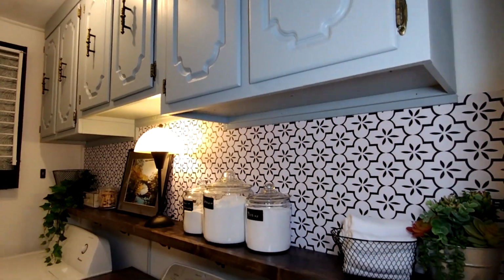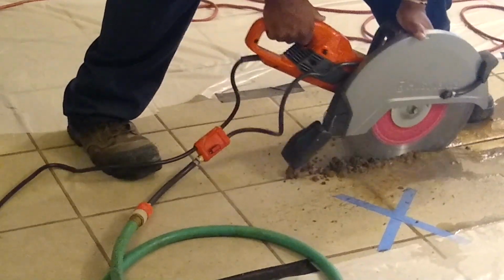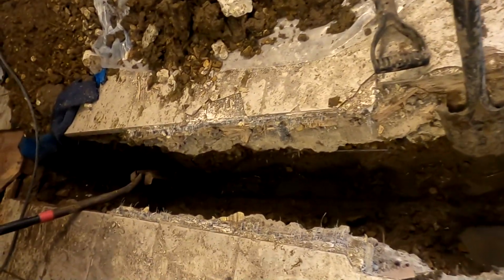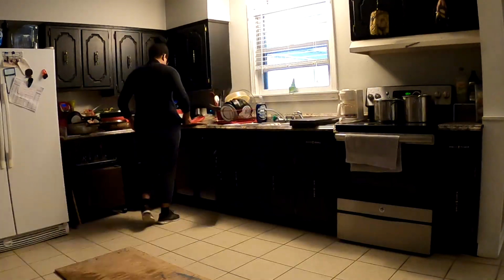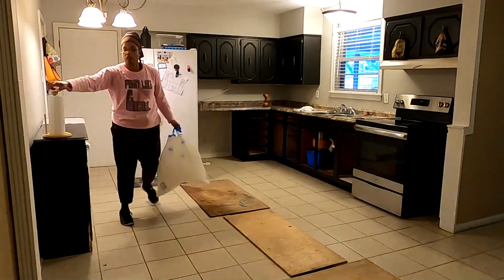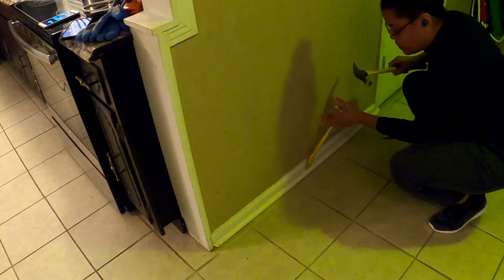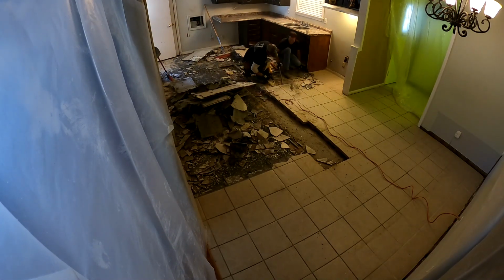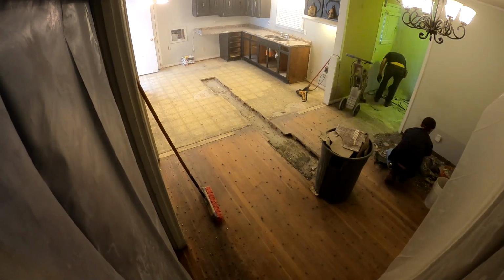DIY Kitchen Makeover Ep.1: Plumbing Woes & Floor Ripping Adventure 🛠️| The real makeover process!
Welcome to the first episode of my 'DIY Kitchen Makeover' series! In this episode, I tackle some unexpected challenges as I start my extreme kitchen makeover. 💪👑

Starting a renovation project is never easy, and this time it begins from the ground up! Follow me as I dive into repairing some pesky plumbing issues that led to our flooring being ripped out. This might not be how I envisioned the beginning of my kitchen transformation, but hey, that's the beauty of DIY, right? 💧🔧

From plumbing repairs to handling torn up floors, this series will cover it all. By the end, you'll see how I've transformed my ordinary kitchen into a dreamy, functional space. So grab your tools and let's get into it! 🏠💕